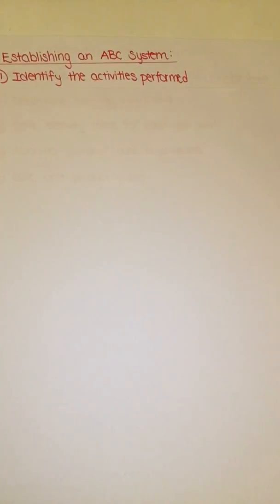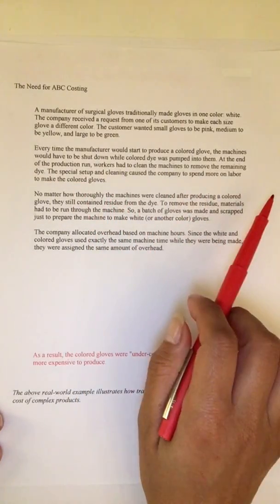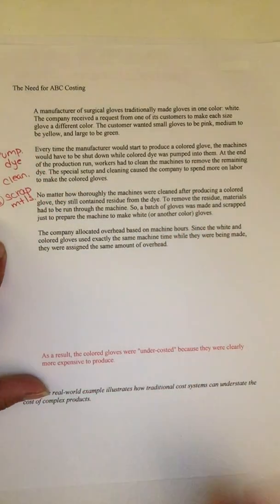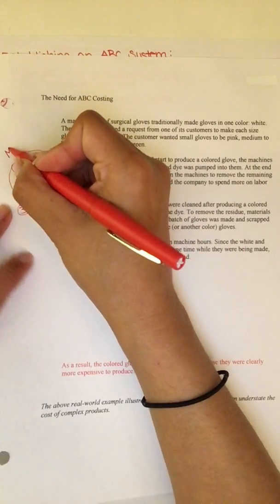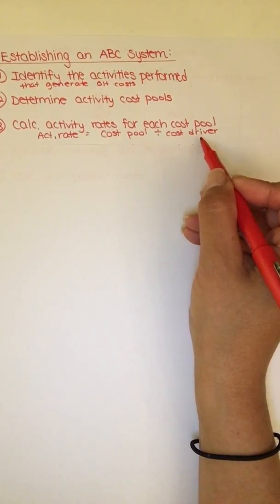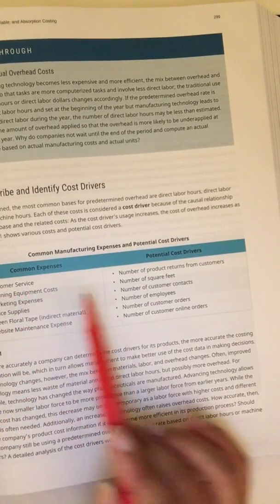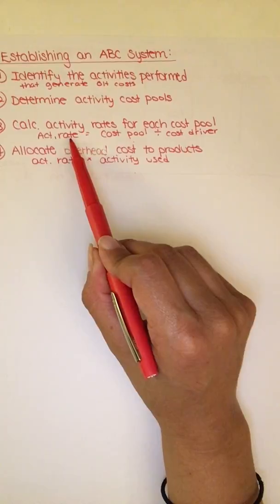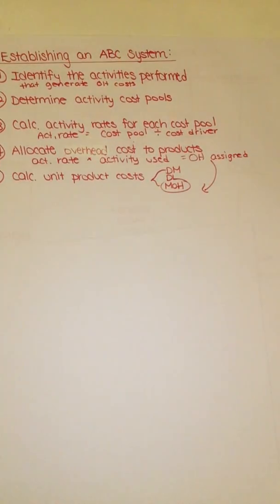Ch6, Video 3: The Steps to Establish an ABC, Lecture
Professor Thompson reviews the steps to create an Activity Based Costing (ABC) system.